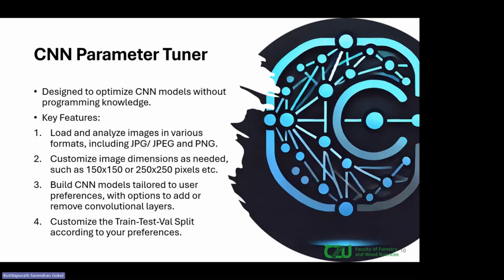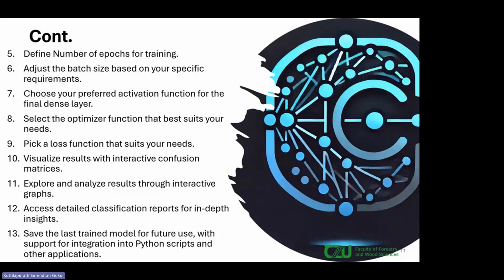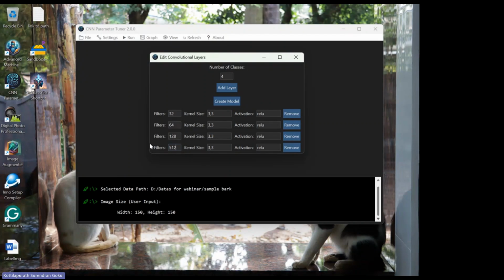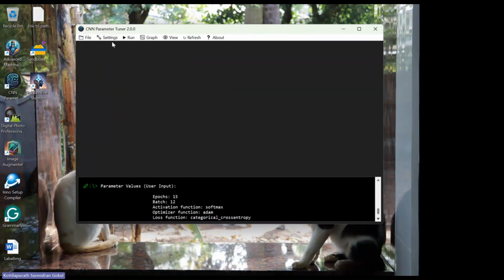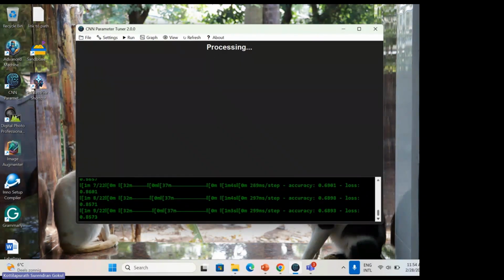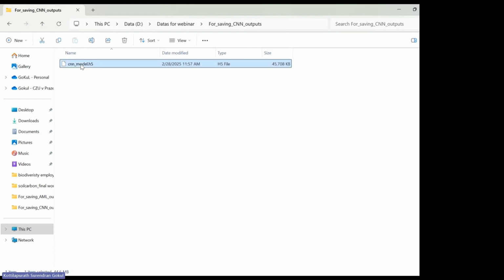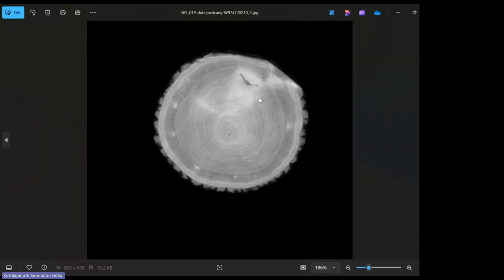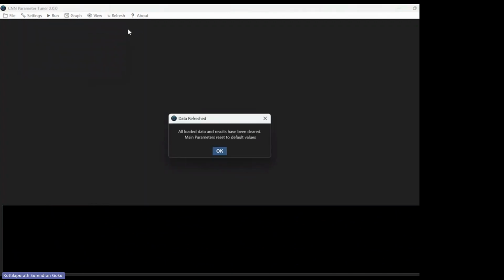CNN Parameter Tuner 2.0.0 – Effortless Deep Learning Model Optimization!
Unlock the power of Convolutional Neural Networks (CNNs) with CNN Parameter Tuner 2.0.0! 🎉 This innovative tool makes CNN model tuning effortless, allowing you to fine-tune key parameters like:

✅ Adjust Train-Test Ratios & Batch Sizes 📊
✅ Customize CNN Architectures 🏗️
✅ Experiment with Activation & Optimizer Functions ⚡
✅ Optimize Loss Functions & Epochs 🎯
✅ Improve Image Classification Performance 📷

No coding required! Whether you're a beginner or an expert, this tool simplifies deep learning experimentation and enhances model performance.